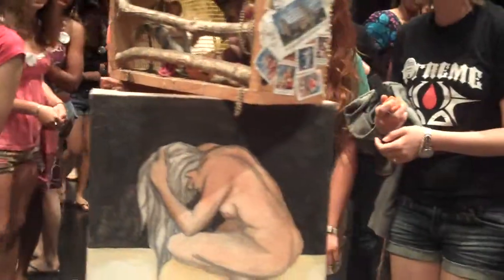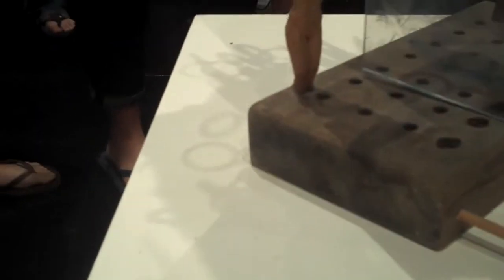Gov School 34 - Teacher Artist Panel Art Show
Virginia's 2009 Governor's School at CNU

And with this I finally clear out my video camera!!

Yep, Chris Stephens my 2D art teacher did some of the work in the gallery (like the paintings) along with 2 of his buddies who work in stone carving and wood/pottery.

the osprey is for a sculpture to be placed somewhere in the outer banks

P.s. the material is called tyveck